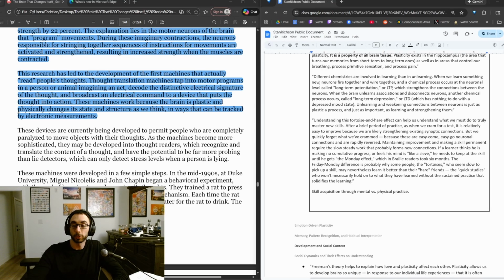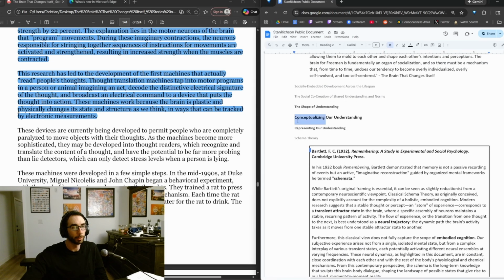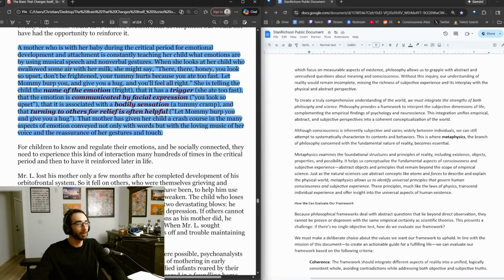Our Understanding is Dynamic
Exploring how we can think about our "understanding", grounded in science.

The discussion highlights how the feeling of knowledge and objectivity is actually a subjective quality of our experience, rather than an ontological absolute.

We are reading from The Brain that Changes Itself by Norman Doidge M.D.

0:00 Schema Theory and Conceptual Similarities
1:31 The Dynamic Brain and the Feeling of Certainty
2:57 Consciousness, Analytic Idealism, and the Scientific Method
4:48 Emotional Development and Neuroplasticity
6:02 Cultural Consensus vs. Platonic External Truths

RESOURCES & COMMUNITY
Our community aims to develop a practical and accessible framework for navigating life's complexities. The ultimate goal is to provide tools that can help each of us pursue a life that feels meaningful, emotionally rewarding, and morally good.

This is a collaborative project, and your feedback is essential. Join the conversation and help us develop these ideas further by sharing your thoughts, ideas, and recommendations in our discord/subreddit.